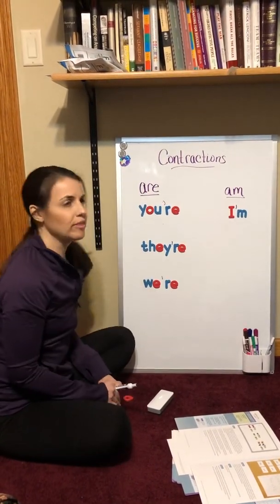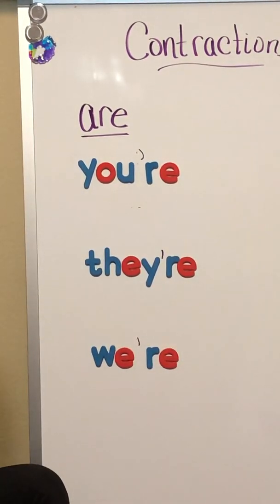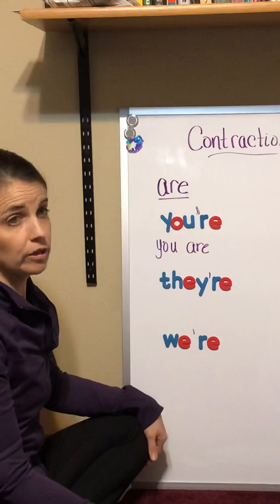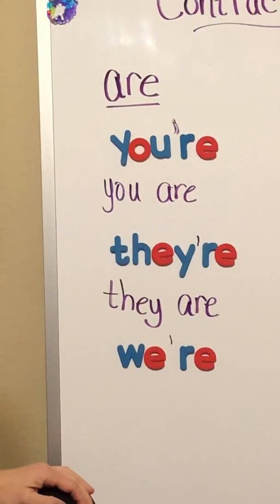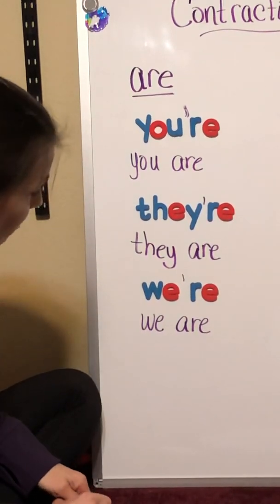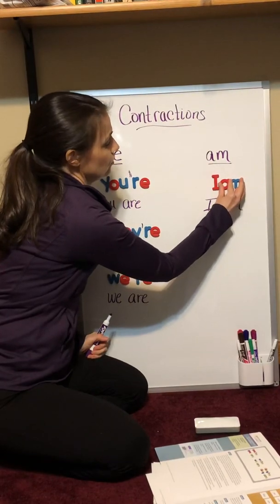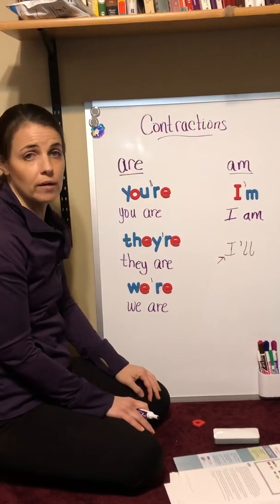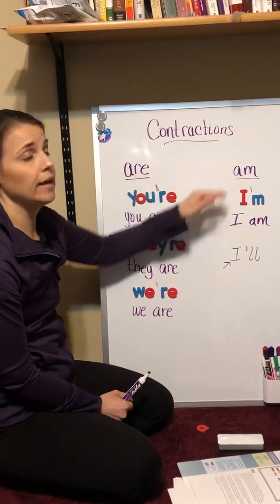Contractions Are and Am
Mrs. King teaches the contractions for are and am.